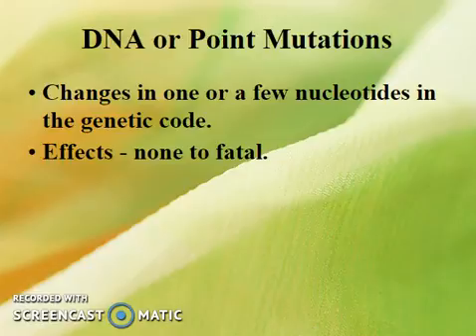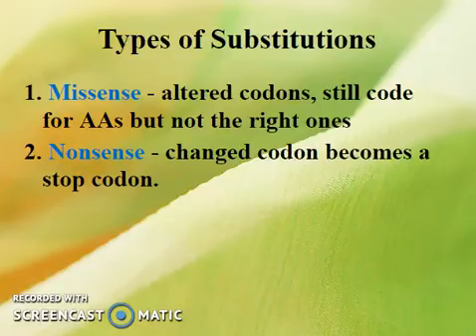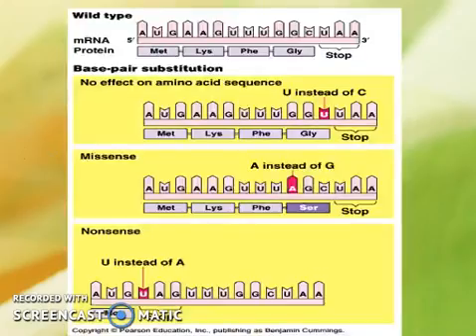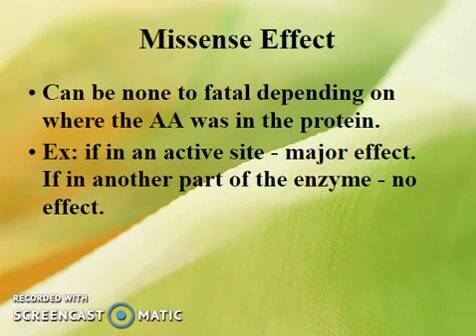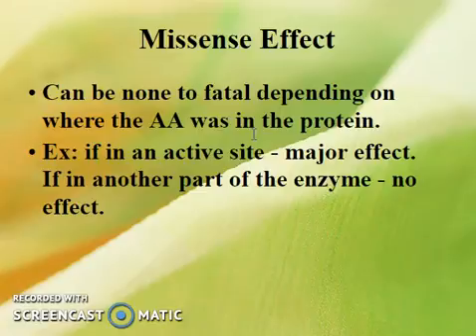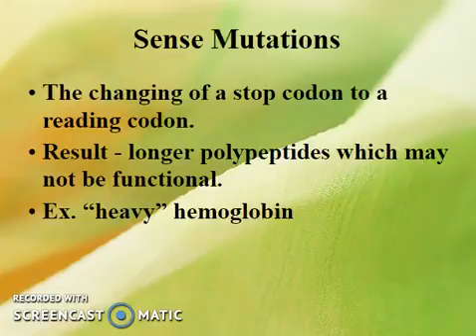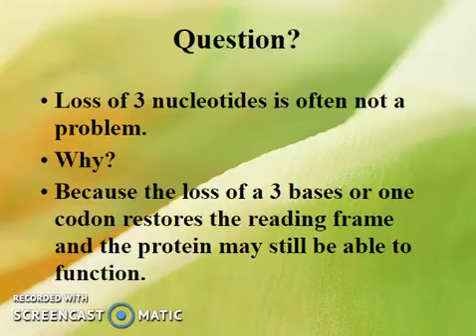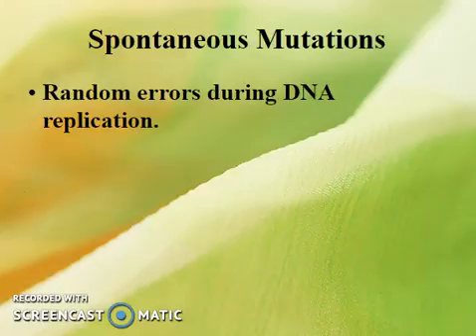Chapter 17 Mutations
Campbell Reece Chapter 17, Mutations